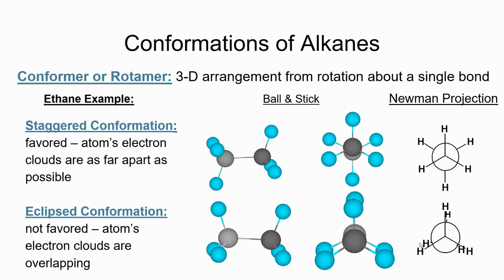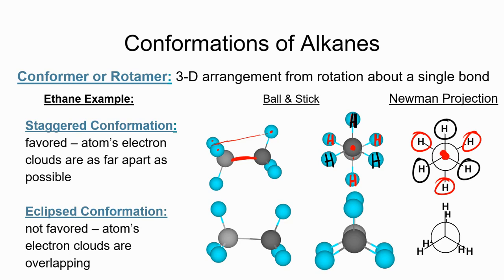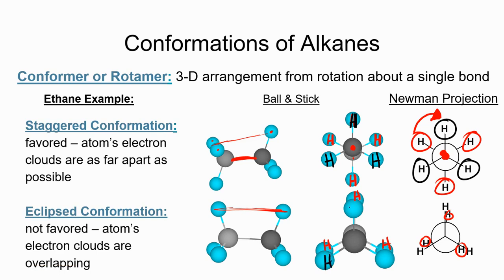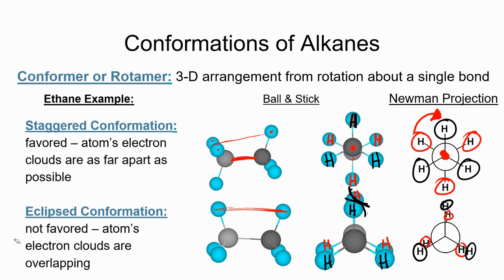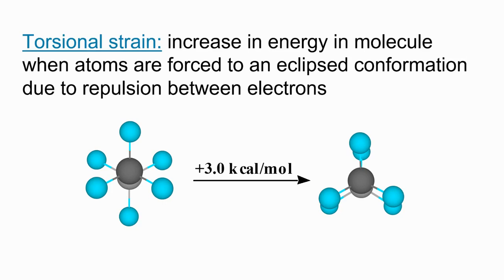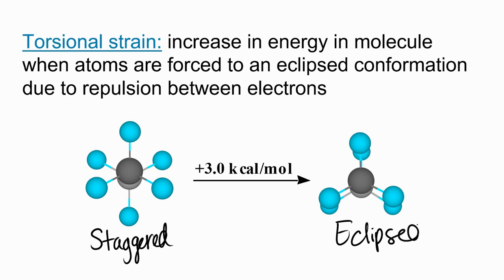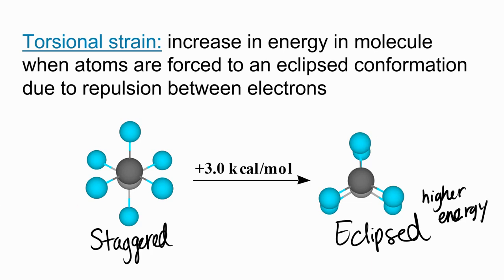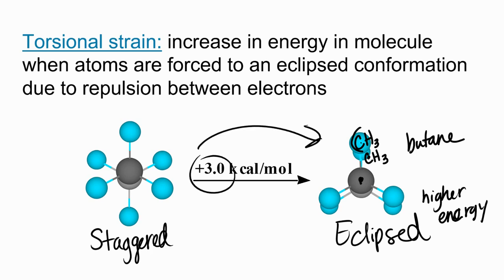Conformations of Alkanes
Conformations of Alkane
Staggered and Eclipsed conformations of ethane
Torsional strain (and steric strain)